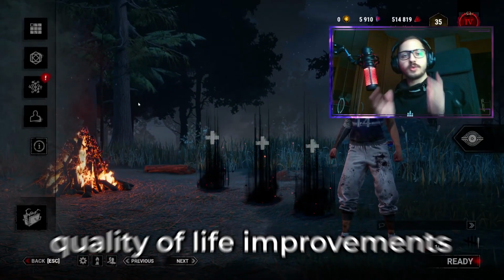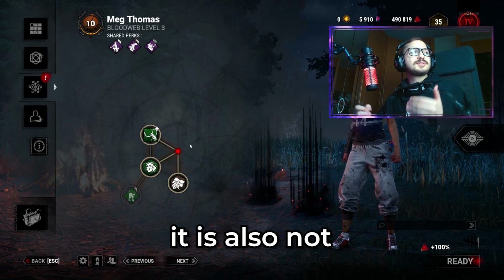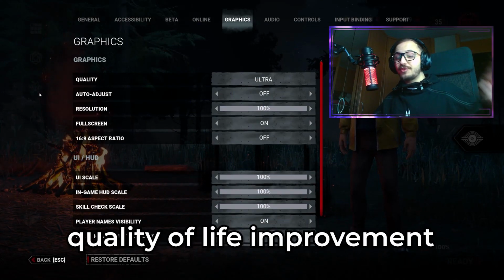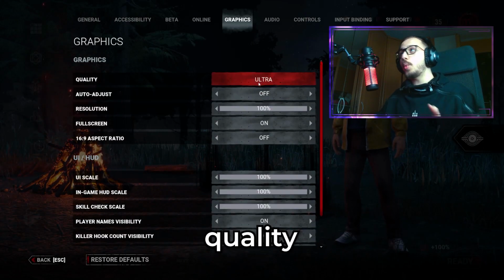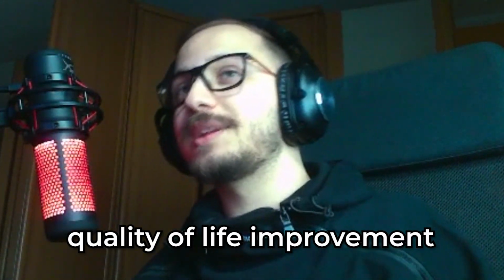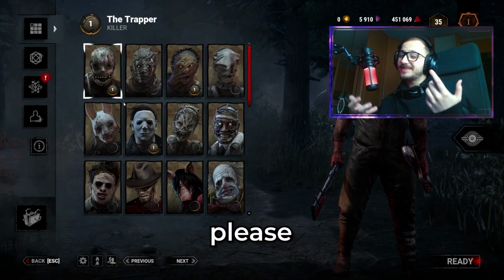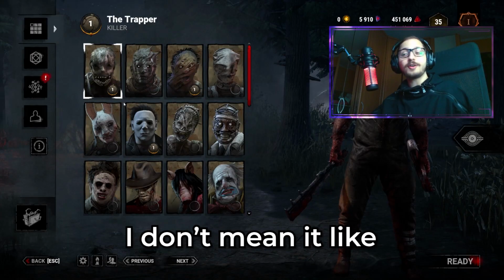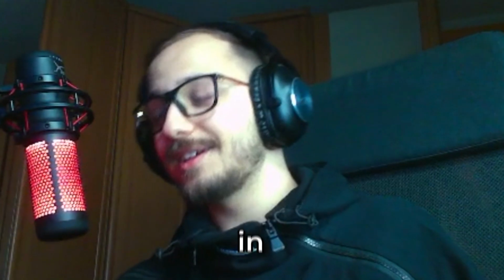5 WAYS TO IMPROVE Dead By Daylight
●Open it!
» Links «
» Other stuff «
League of Legends name: SkNero
» Music «
Upside Dizzy Galaxy
Nintendo DSi shop Theme
Onett Earthbound
Mario Strikers Charged
Tomodachi Life Music Town
Wii Shopping Channel Remix
Wii Play Main Theme
Tomodachi Life Music Town (day)

» GAME «
Dead by Daylight by Behaviour Interactive